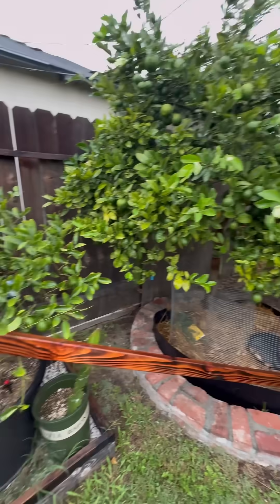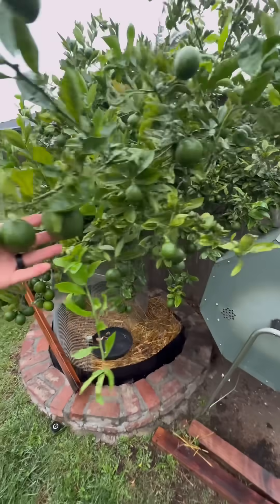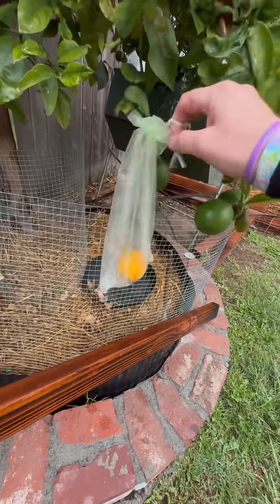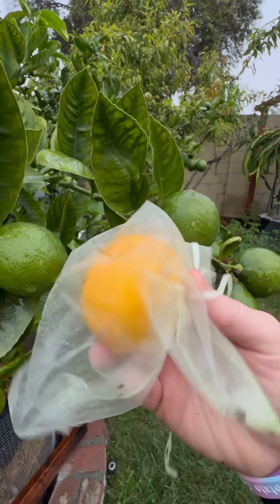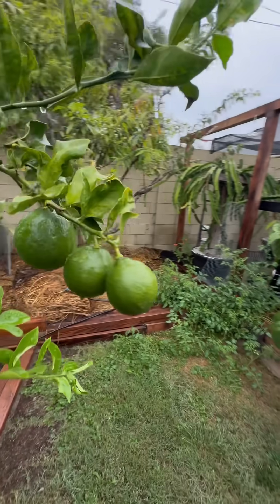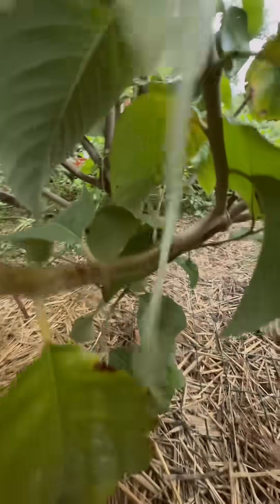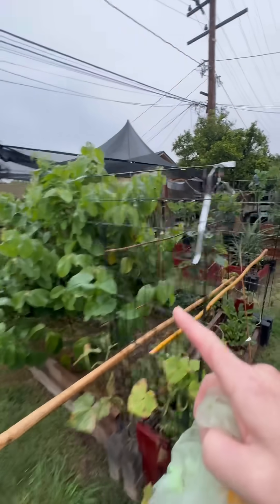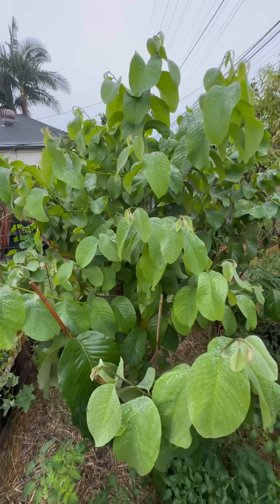Save your citrus 🍋‍🟩 🍊 theres still time⏰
It's a common misunderstanding that citrus fruits get sweeter after you pick them, but the truth is they don't ripen at all once they're off the tree!

Citrus fruits, like oranges and lemons, are non-climacteric, meaning the sugar content is locked in the moment they're harvested.

The sensation of a fruit tasting sweeter often happens because, while on the tree, the bitter acids naturally decrease over time. If a grower leaves the fruit hanging longer, the ratio of sugar to acid improves, making the fruit taste much more mellow and sweet.

Once picked, however, any changes are usually just drying out, not increasing in sweetness.

This UC Master Gardener Webinar provides science-based management practices for growing citrus, which includes guidance on harvesting at the proper maturity: